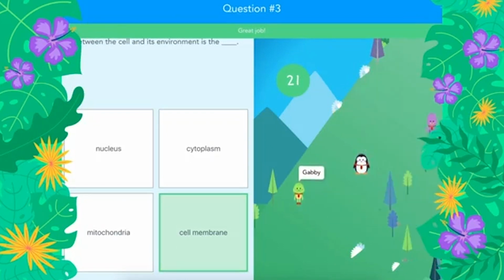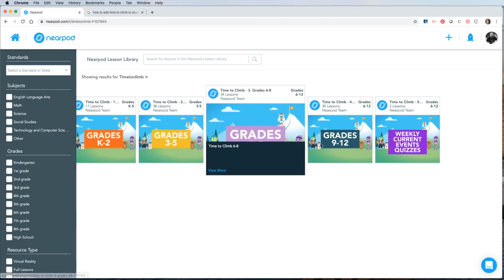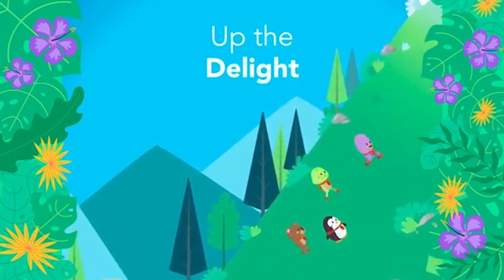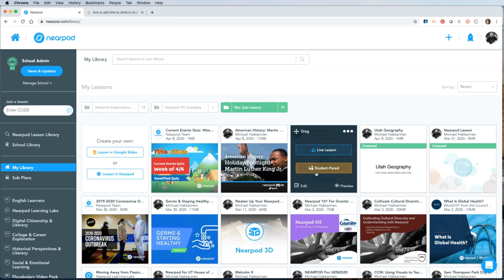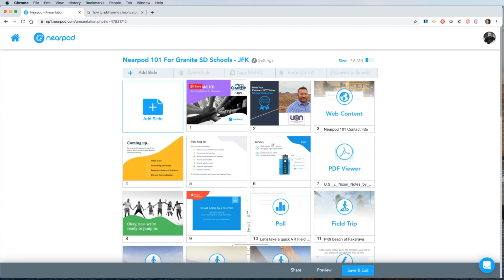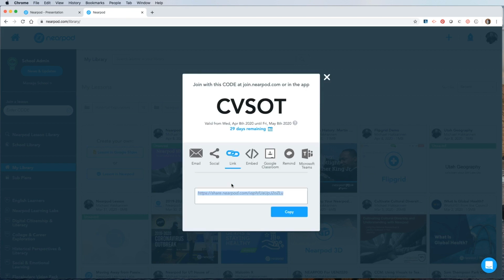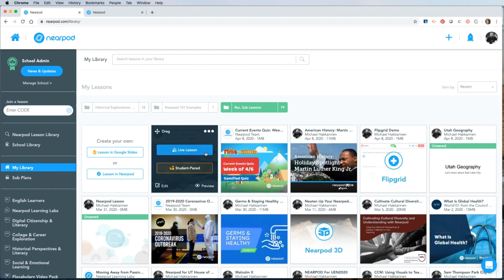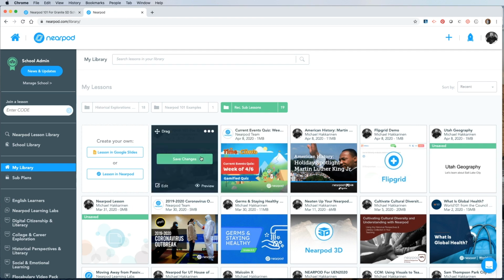Learn @ Home: Adding Time To Climb to Nearpod Lesson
In this video, Michael Hakkarinen teaches us how to add a Time to Climb game into your Nearpod lesson. If you haven't heard of Time to Climb, it's a game-based learning experience that students can join from any device.